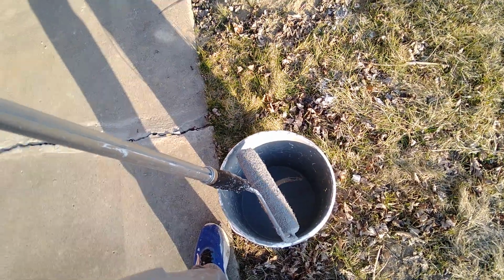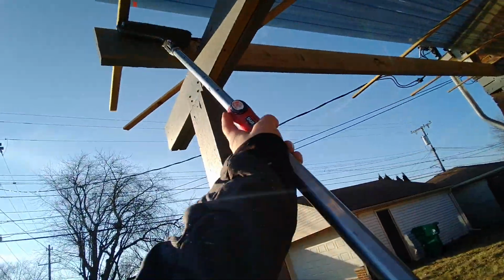Painting Awning in Feb 49°(1)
Painting Awning in Feb 49°